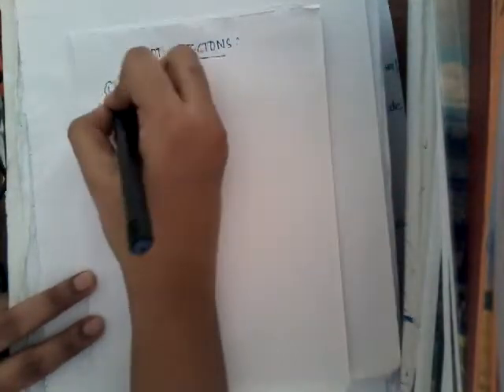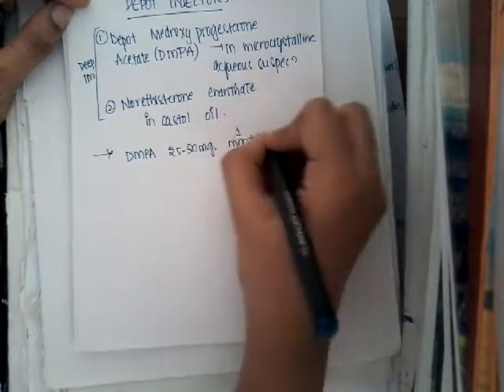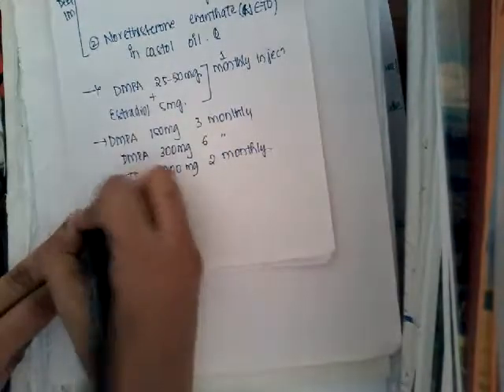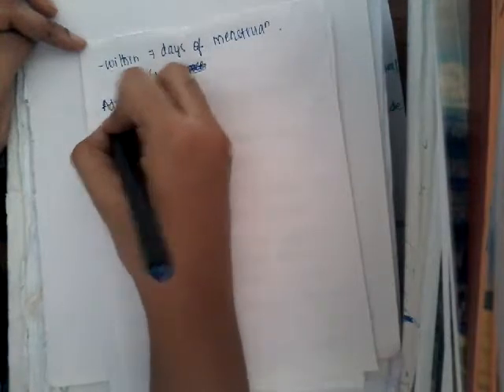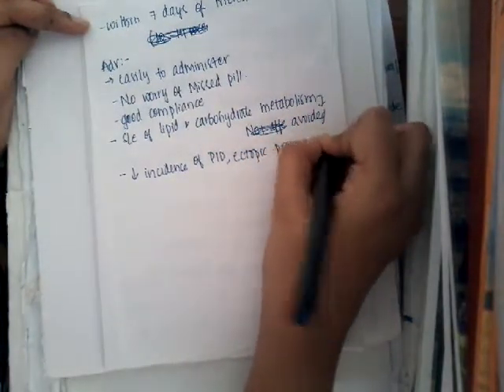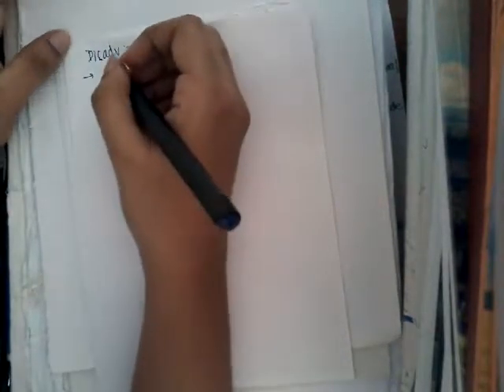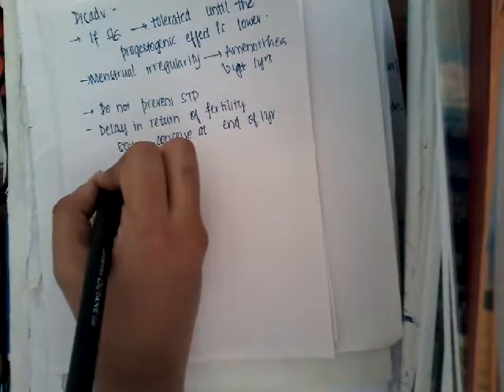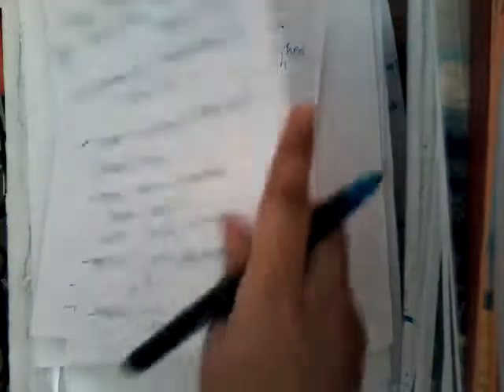depot injection || Gynecology